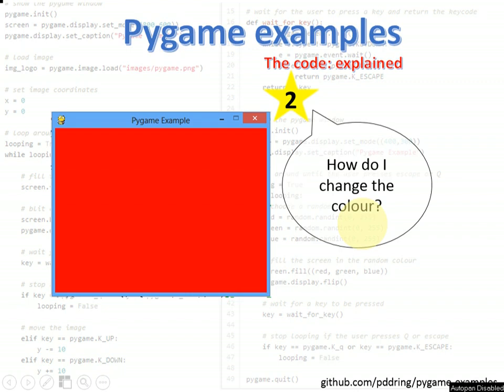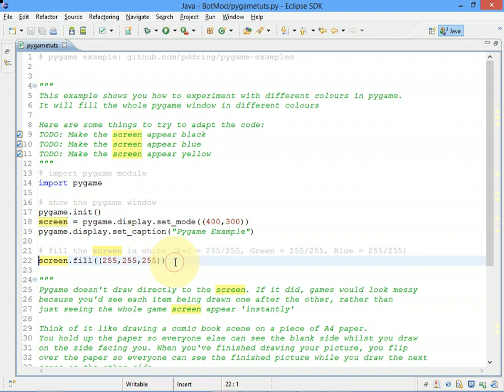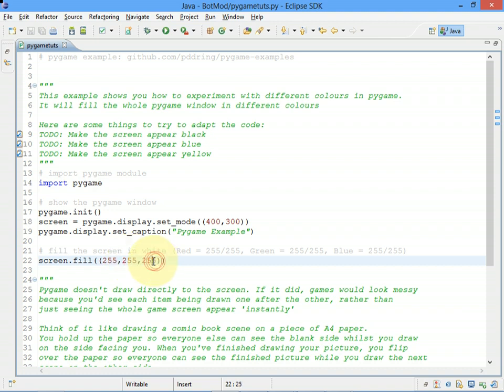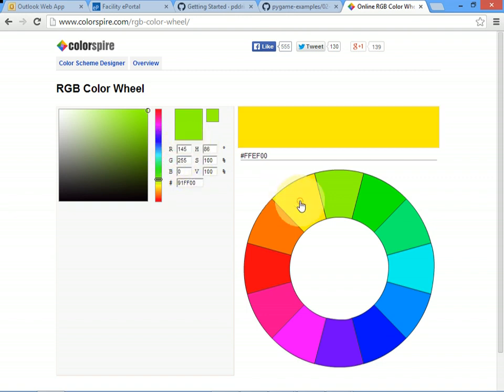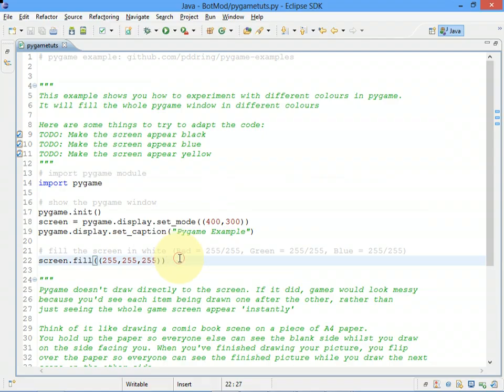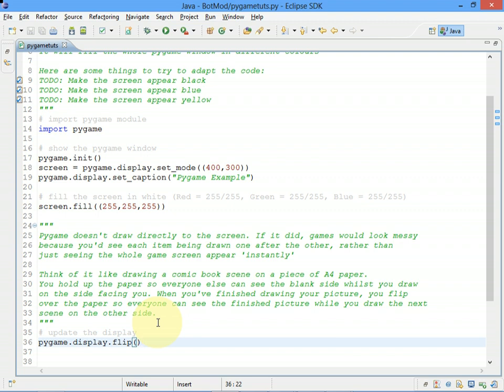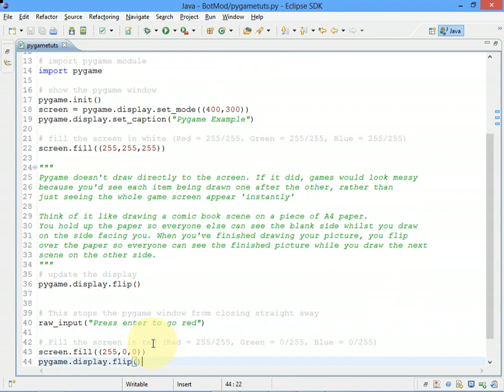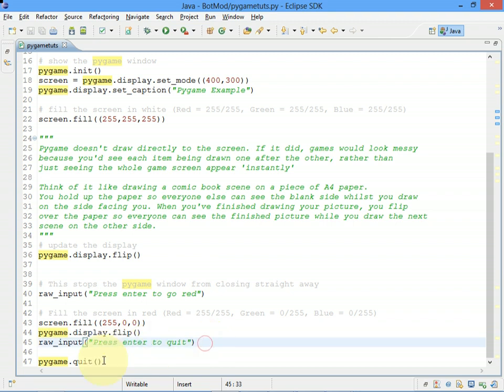Pygame examples 2: Changing colours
These videos are designed for school students with some experience of writing text based programs in python who want to start making games in pygame.

This example talks you through how computers describe colour in terms of amounts of Red, Green and Blue